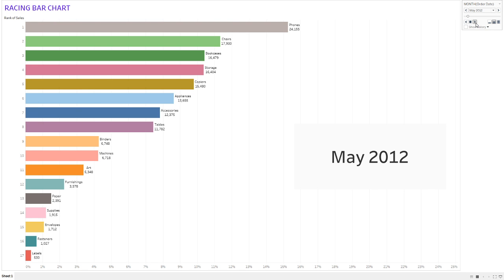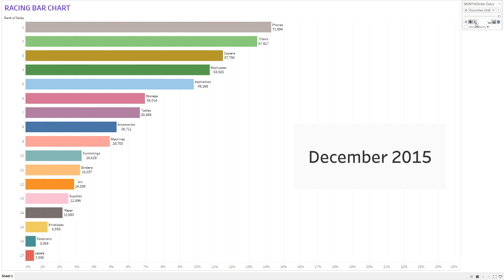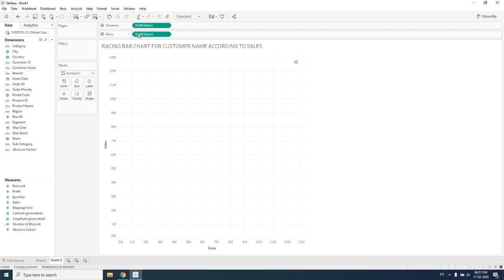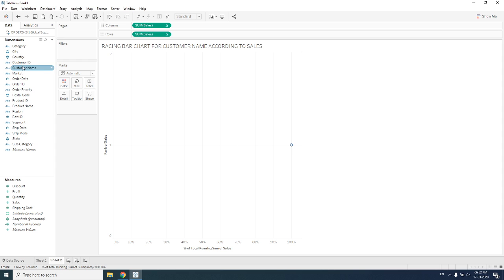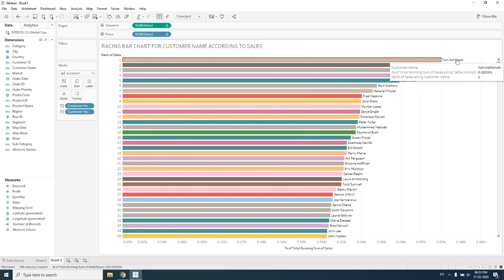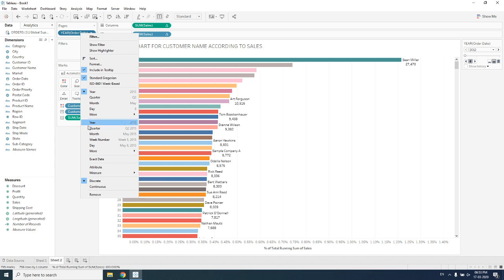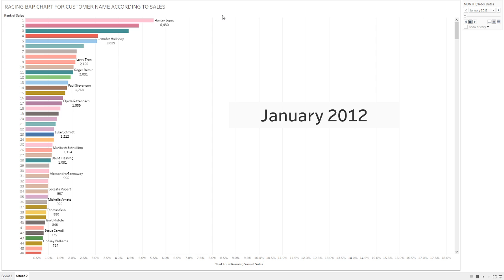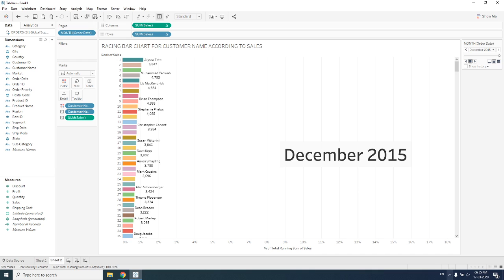RACING BAR CHART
HOW TO CREATE A RACING BAR CHART AND WHERE TO USE IT,
RUNNING BAR CHART ITS NEEDS,
IPL MATCHES RUNNING CHART,
FINDING RANK AND VISUALIZING THEM,
ANIMATED BAR CHART